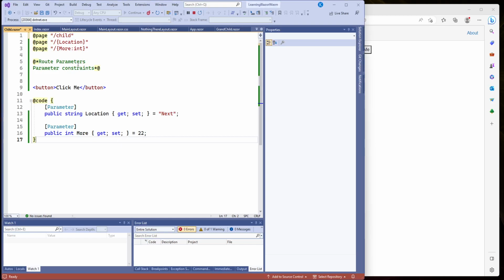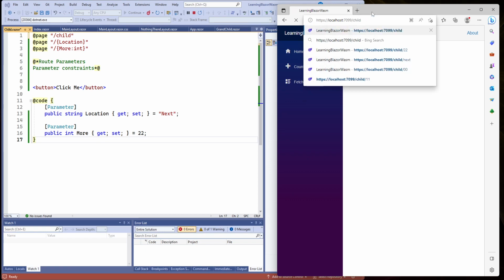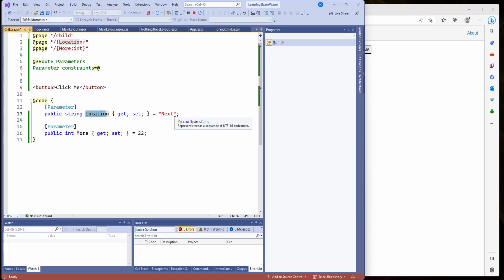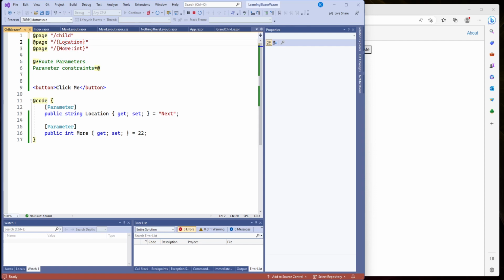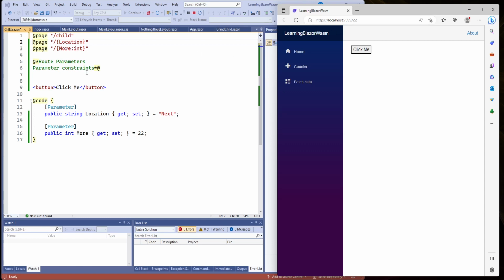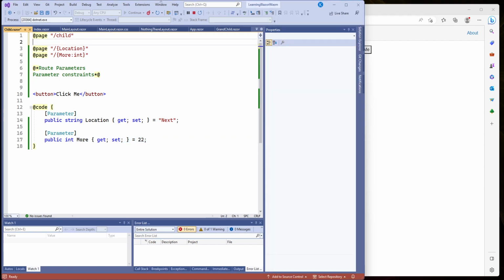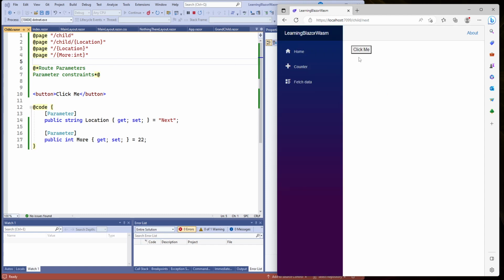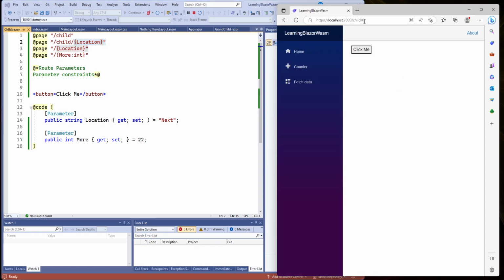Learning Blazor as a Beginner: 21 Route Parameters and Parameter Constraints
I'm trying to learn the dotnet Blazor web framework, which uses C# to create web applications.  If you know nothing about Blazor at all, maybe you can learn along with me.  In Blazor, you can use Parameter to determine the location of the routed page.  The default is a string, but with the : you can use numbers or bools for the Parameter Constraint.